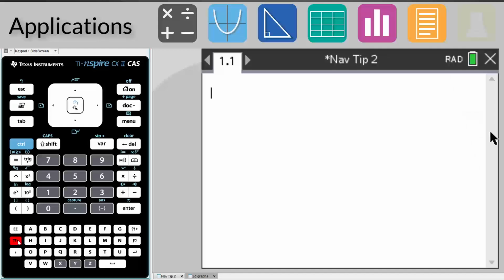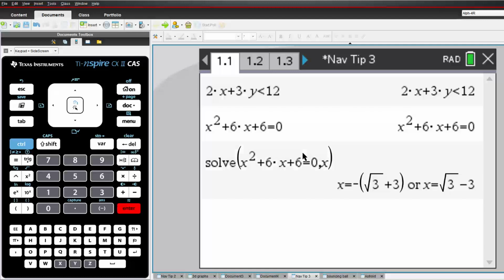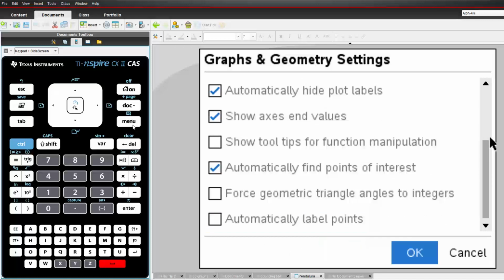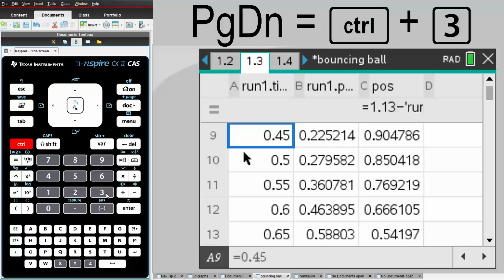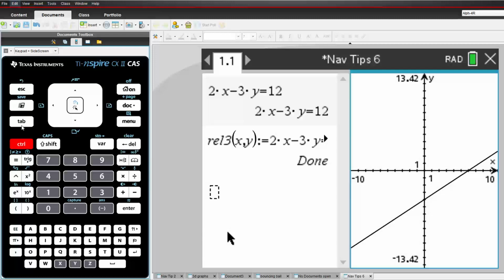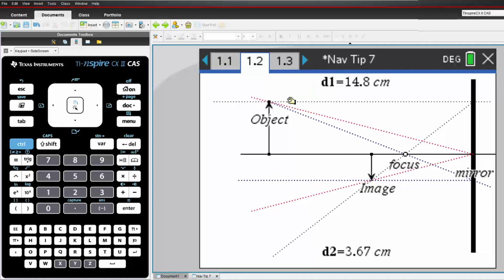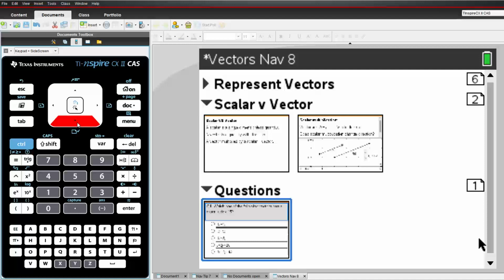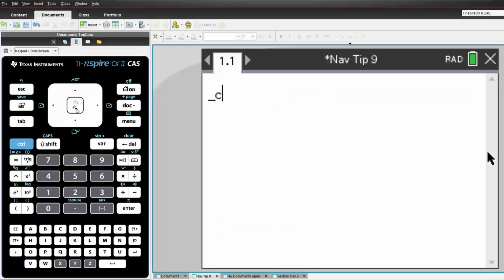Top 10 Navigation Tips for TI-nspire CX and CX II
Tip 1:   0:11  Menu Selections
Tip 2:   0:40  Fly-out menus
Tip 3:   1:10  Contextual Menus
Tip 4:   2:07  The TAB key
Tip 5:   2:44  Spreadsheets
Tip 6:   3:38  Application Focus
Tip 7:   4:14  Grabbing Objects
Tip 8:   4:59  Navigating Documents
Tip 9:   5:49  The Catalogue
Tip 10: 6:42  Using a Mouse!
Learn fast and efficient navigation tips for your TI-nspire calculator. Did you know you can navigate to the bottom of a list by pressing just two buttons, or back to the top with just two buttons?  What about a quick graph in seconds. Practice the navigation tips in this tutorial to move around your TI-nspire faster than anyone can read the menus.